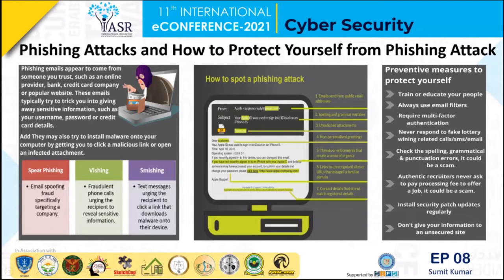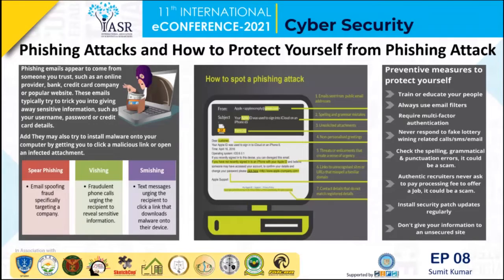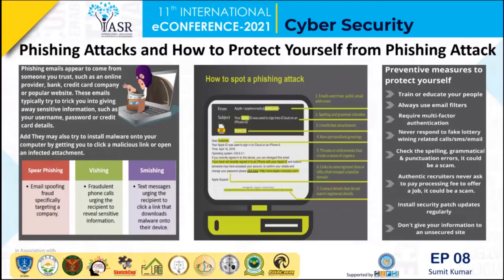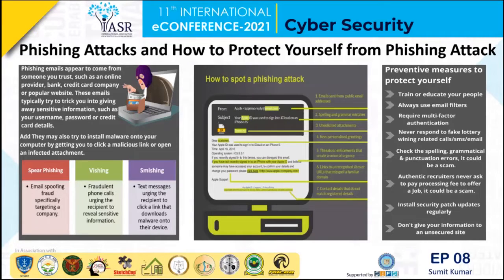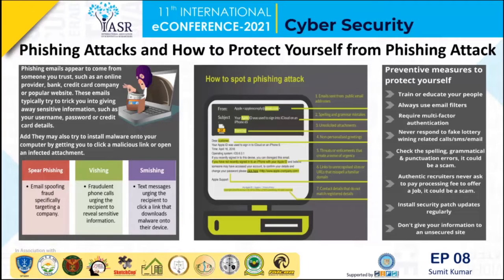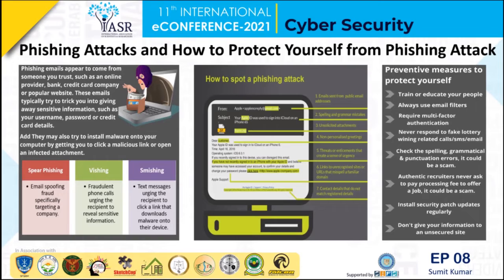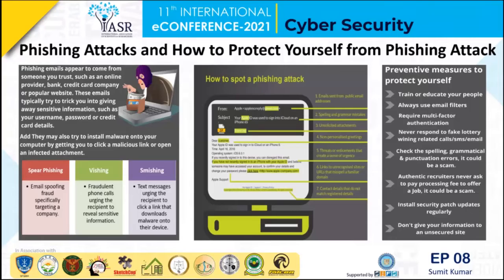Phishing Attacks and How to Protect Yourself from Phishing Attack | ePoster 8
Phishing is also called psychological trick crime. Phishing is the act of sending fraudulent messages via e-mail, telephone/voice or text messages which appears to be from legitimate sources like a bank, a recruiter, a credit card company etc. The phishing scam is of different types like deceptive phishing, vishing, smishing, spear-phishing and whaling. Nowadays, this attack or scam is very common. The attackers can exploit the victim by either stealing money or stealing sensitive personal information (name, Aadhaar details, bank account details etc.) or harm the victim in any other way as discussed by Sumit Kumar.